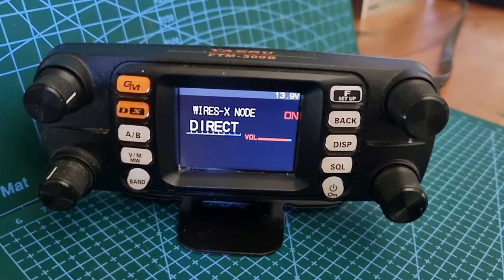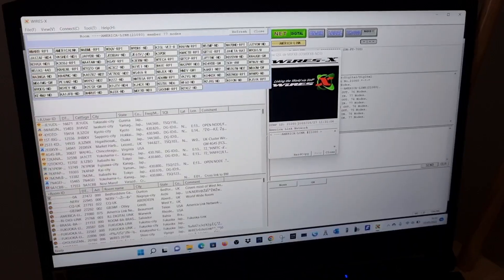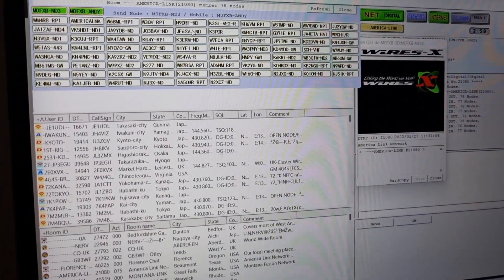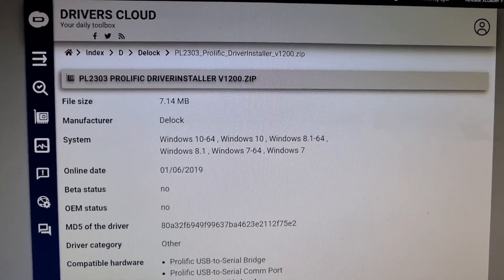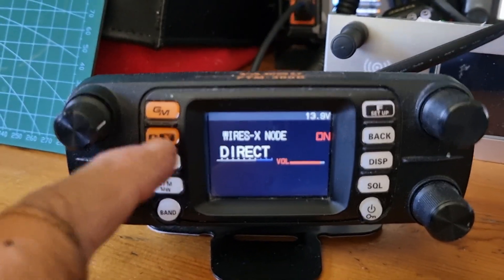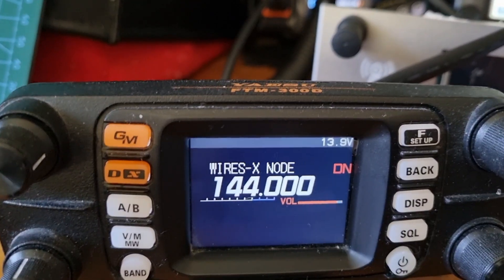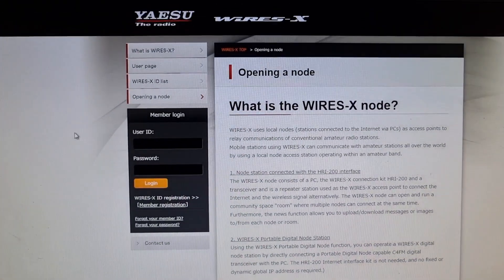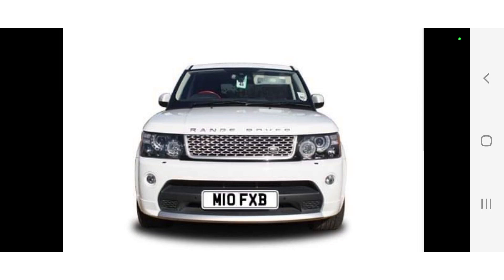Yaesu SCU-20/40 Cable -(old cable ) Windows 11 - Driver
Open Device Manager and right click the Prolific-to-Serial Comm Port.
Click Update Driver Software and Browse my computer for driver software - Let me pick from list of devices on my computer.
Select the Prolific USB-to_Serial Comm Port version 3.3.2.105 model [10/27/2008] from model list.
Done!